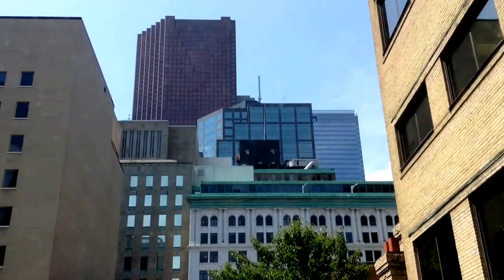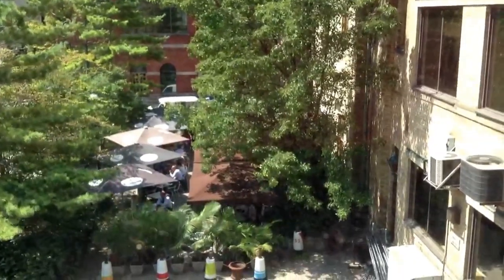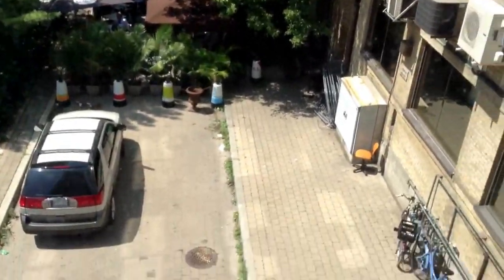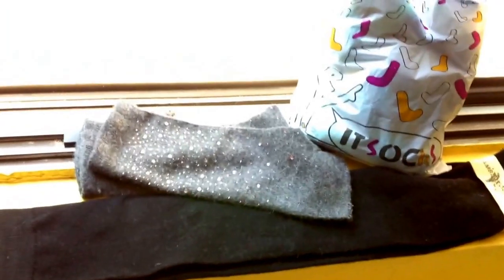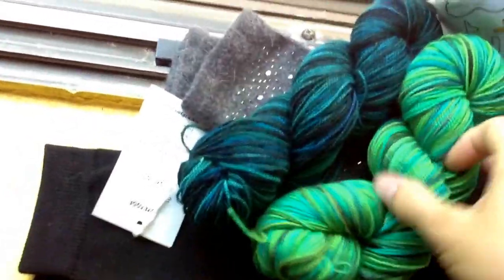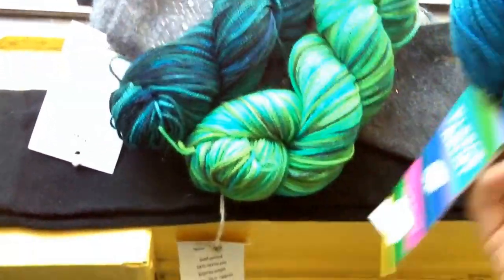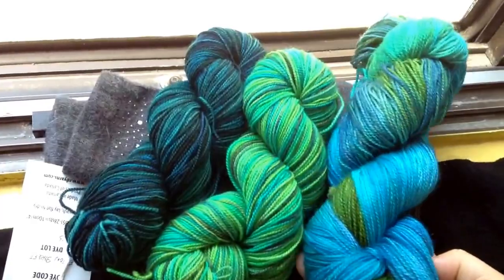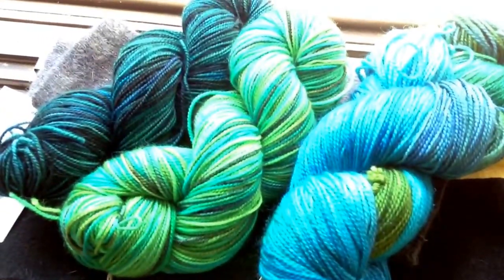Views, Yarn and Socks from Toronto